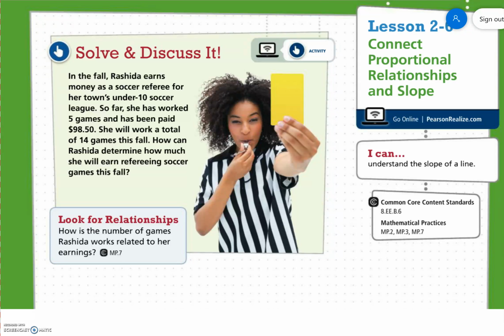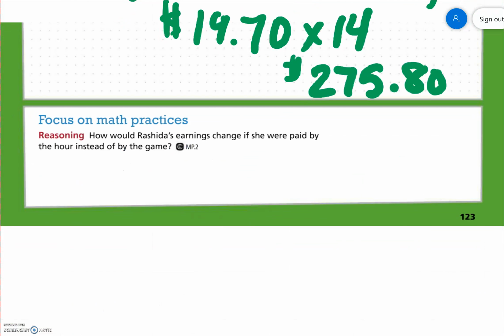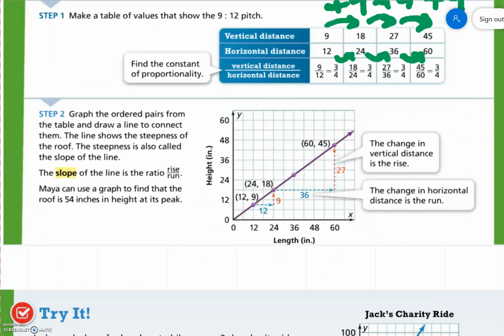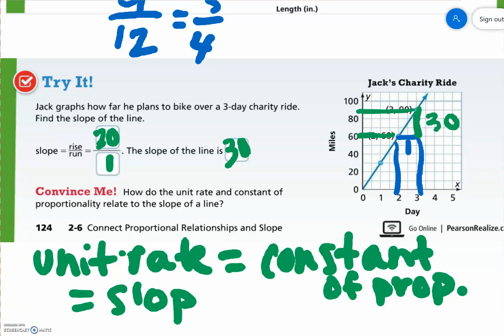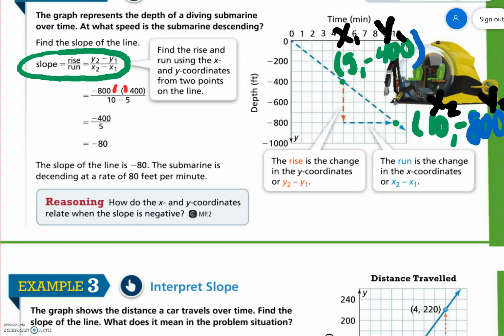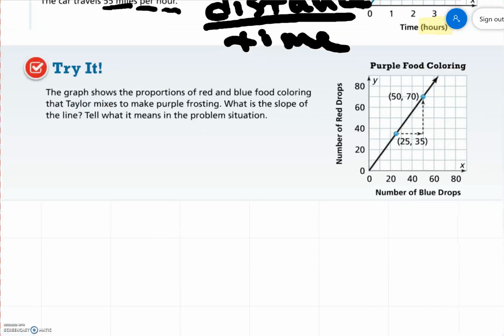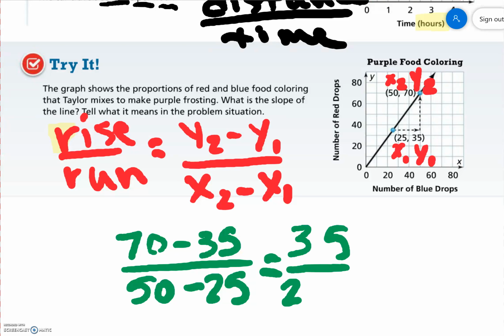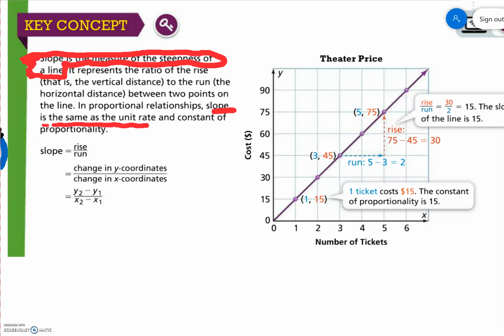8th Lesson 2 6